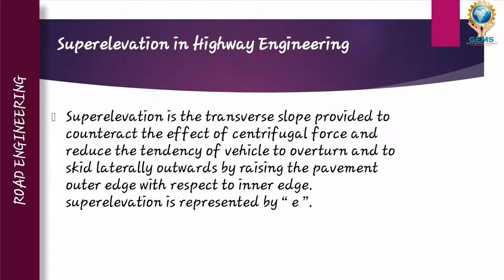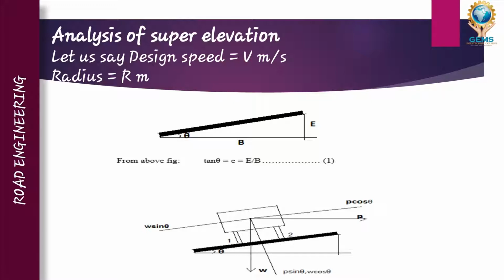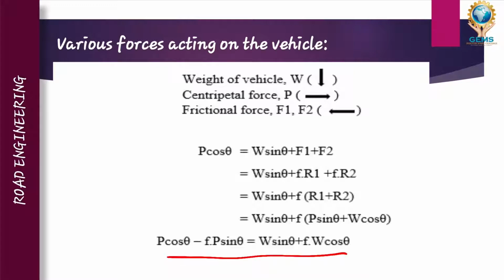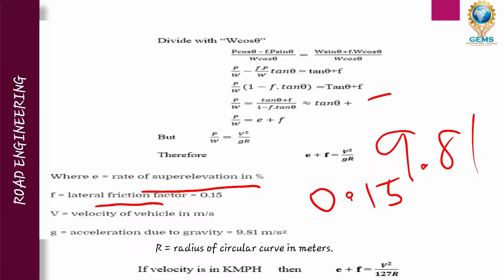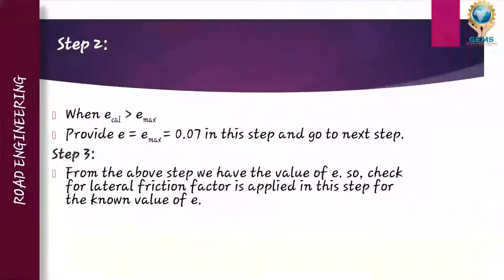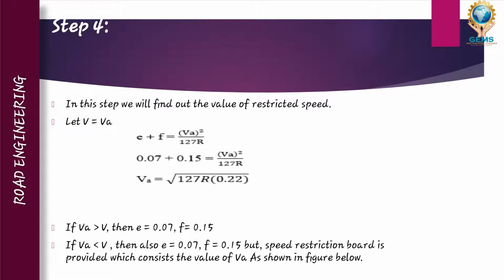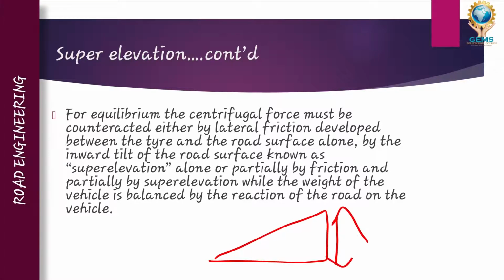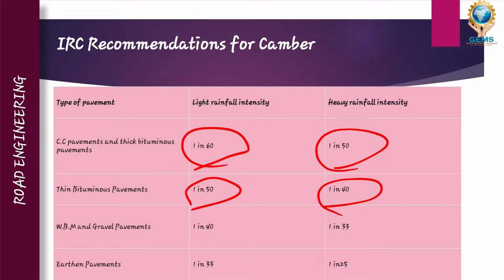U3/L4- Super Elevation